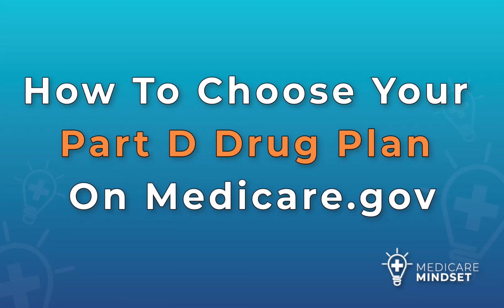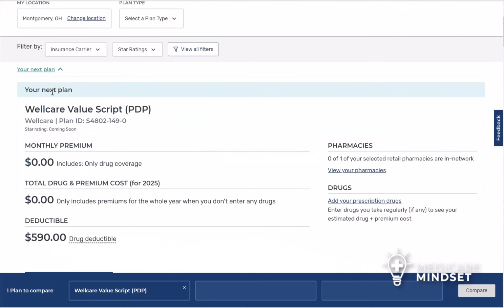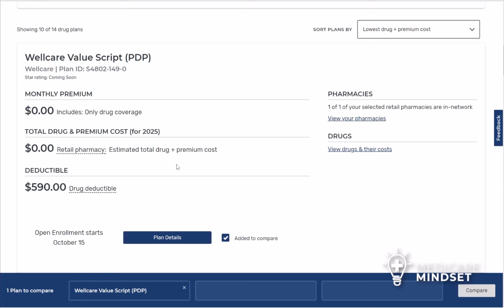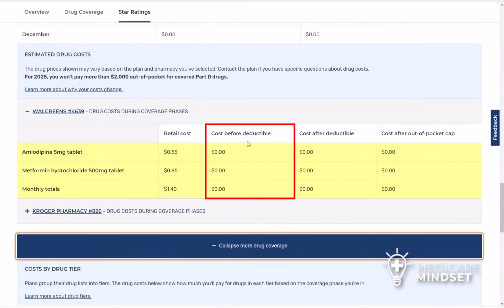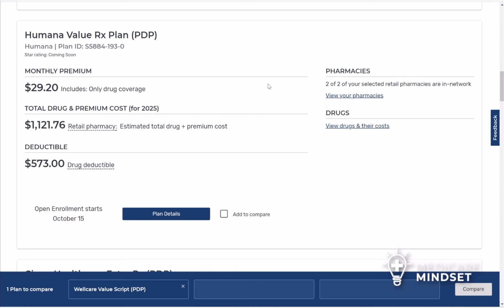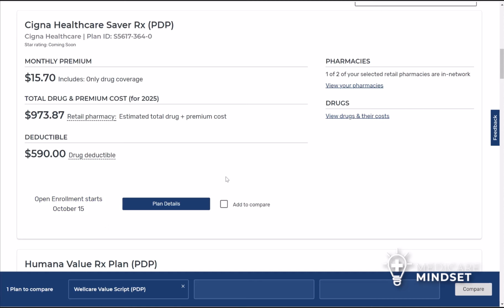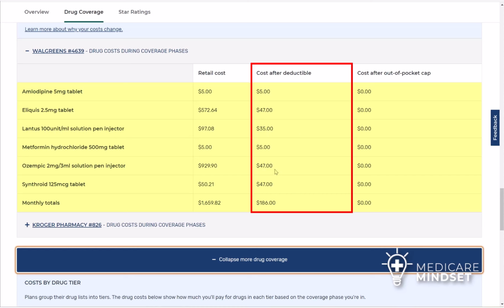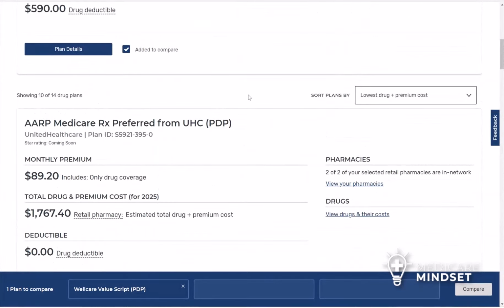How to Choose Your Part D Plan on Medicare.gov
1:57 - No medications
6:00 - Some generic medications
12:17 - Some brand name medications
20:08 - Really expensive medications

REFERENCE VIDEOS...
Medicare Mindset is devoted to providing education on all things Medicare. We understand the Medicare industry, Medicare enrollment process, parts of Medicare, how to avoid penalties, Medicare coverage, the types of insurance plans available, and more.

When it's appropriate to transition to Medicare, our team at The Med Plan Store can help you find the right supplemental medical and drug plans.